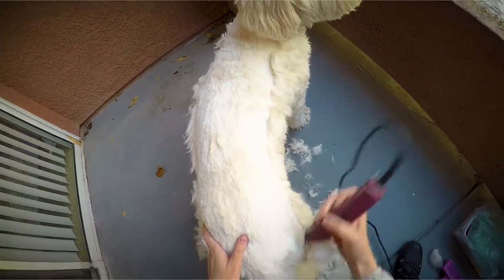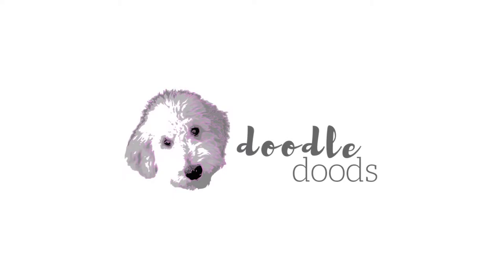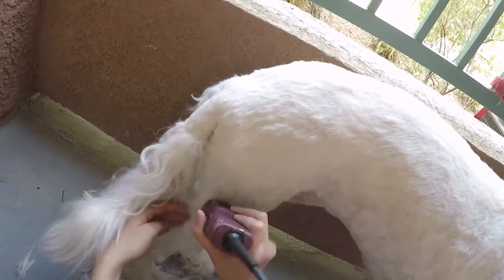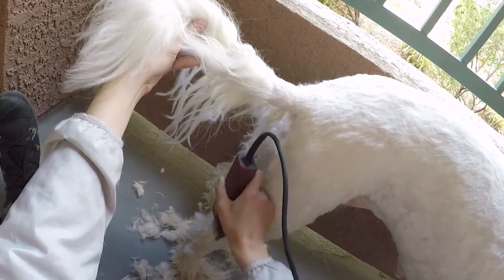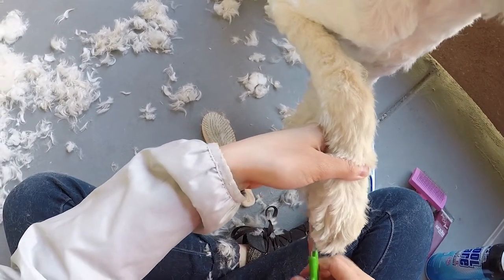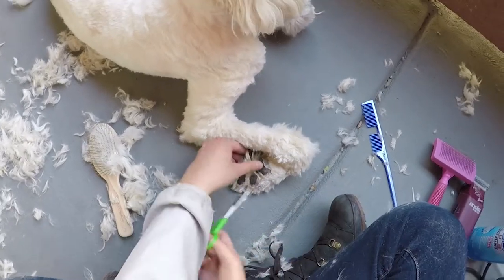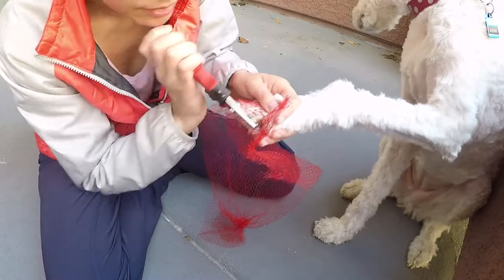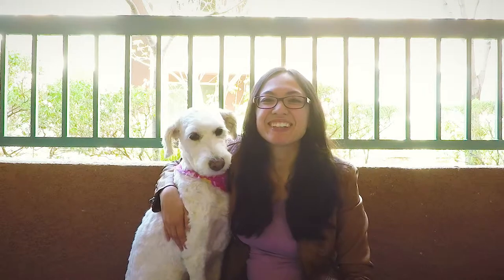GoPro View! DIY Dog Grooming: Legs, Feet, Paws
For the full version of this video, check out The Doodle Doods DIY Dog Grooming Blueprint: A STEP-BY-STEP VIDEO GUIDE ON HOW TO GROOM YOUR DOG AT HOME!

In this video, get a first person perspective on how to shave/groom your dog's legs, feet, and paws. Watch as we also cut matted hair out from Chloe's paw.